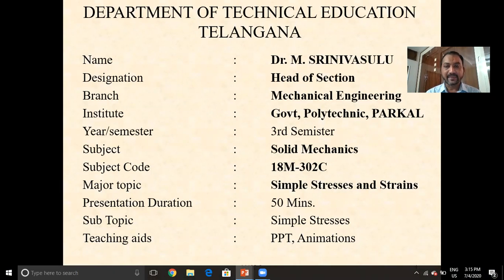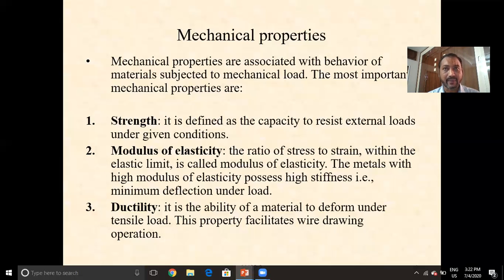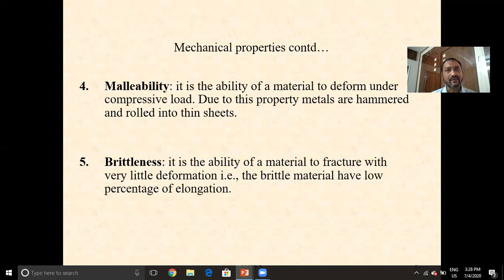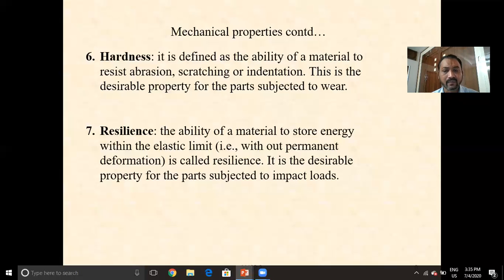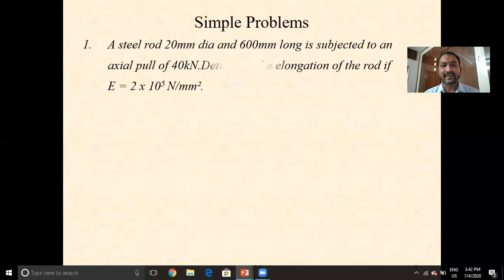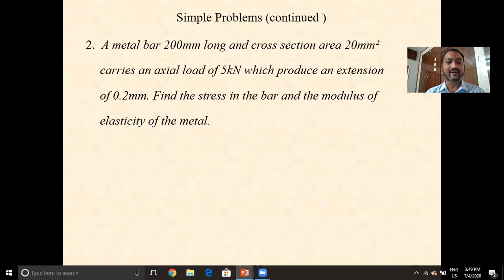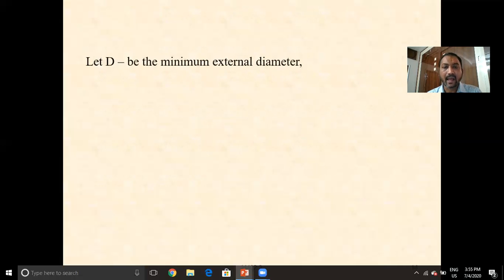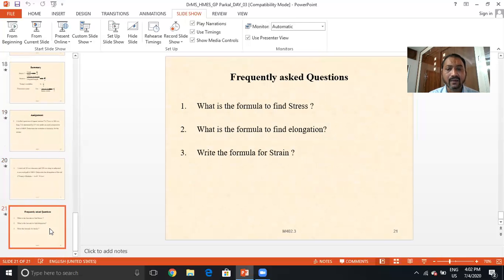Lesson on Simple Stresses and Strains by Dr M SRINIVASULU HMES GPT PARKAL DAY 03